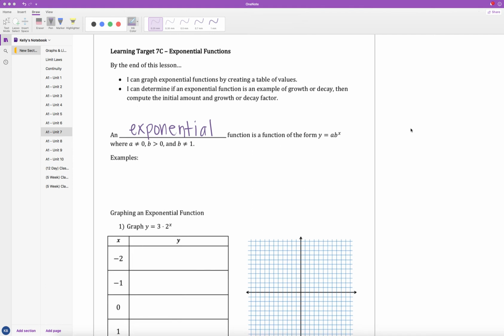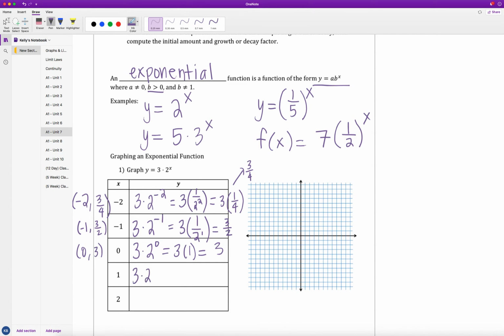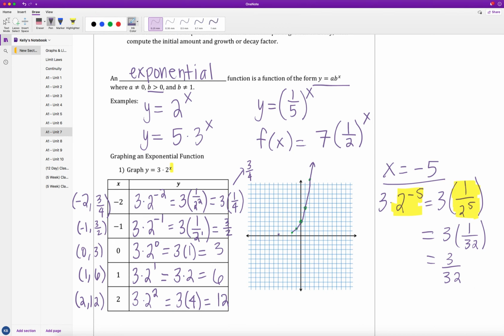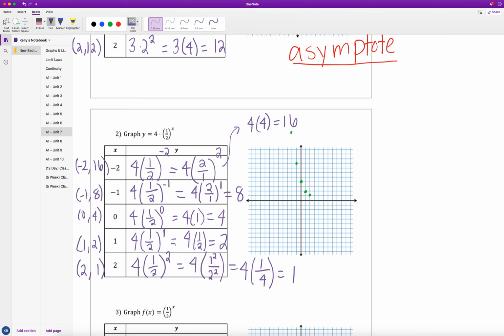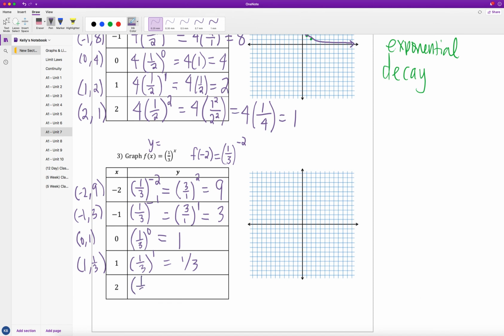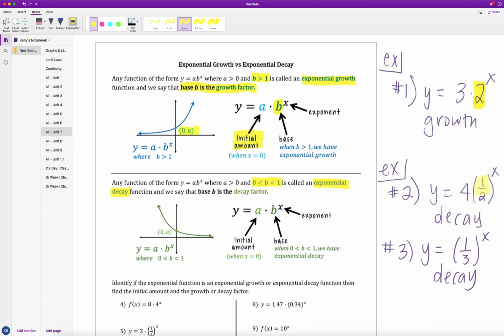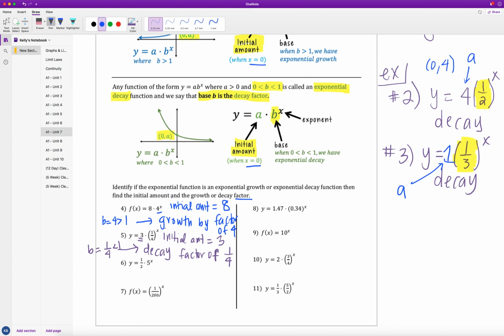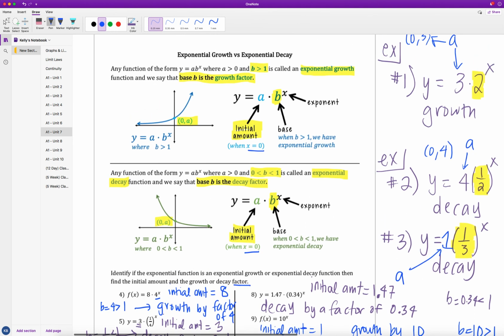Algebra - Exponential Functions (Growth vs. Decay)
In this video you will learn how to graph basic exponential functions by creating a value of tables.  You will also learn how to determine if an exponential function is an example of exponential growth or exponential decay based on the equation.